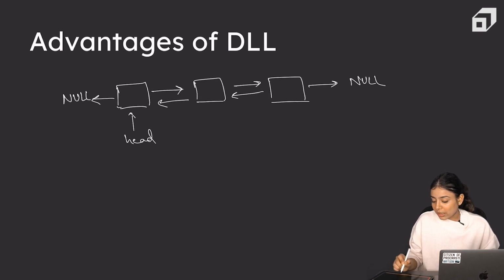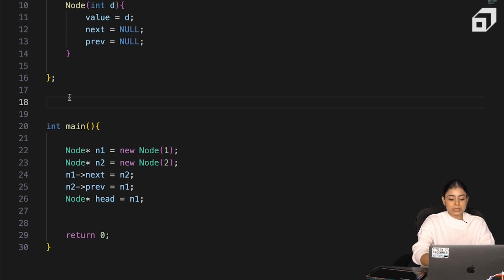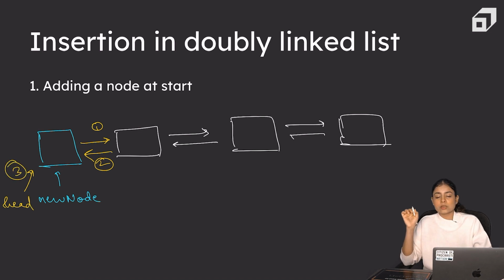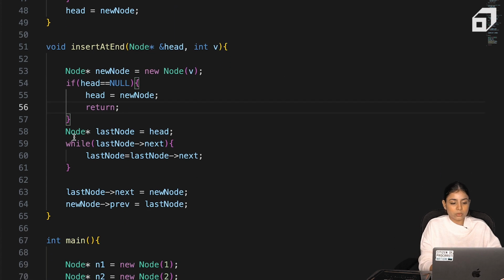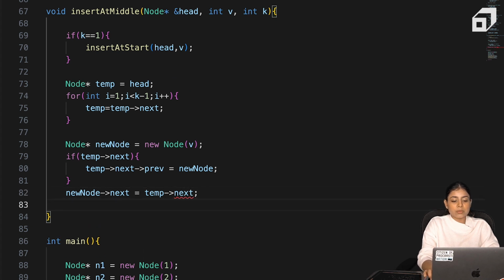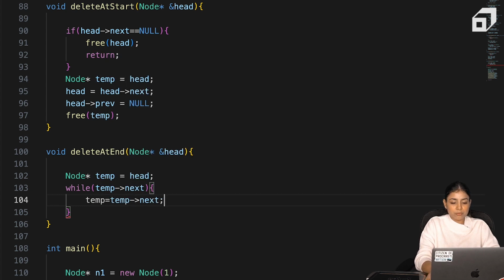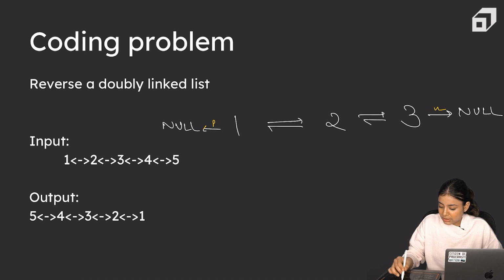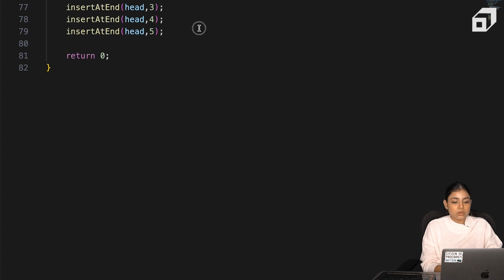Linked List Tutorial in C++- Module 4 | Doubly Linked List in C++ Tutorial | Data Structures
This is the Module 4 of Linked List Complete Tutorial by Urvi Goel (Software Engineer, Microsoft) where she will take you through the concept of Doubly Linked list in C++.

Topics-

A linked list is a linear data structure where elements are stored in nodes, each containing a reference (link) to the next node in the sequence, forming a chain-like structure.

What is Singular Linked List?
It is a type of linked list where each node points to the next node in a unidirectional manner, traversing the list in one direction only, from the head to the tail.

What is Circular Linked List?
Similar to a singular linked list, but in a circular linked list, the last node's pointer points back to the first node, creating a circular structure with no null or empty elements.

This type of linked list contains nodes with two pointers, one pointing to the next node and the other pointing to the previous node, enabling traversal in both forward and backward directions.

### In this video, you'll learn:

✔ Advantages of Doubly Linked List
✔ Disadvantage of Doubly Linked List
✔ Node Definition
✔ Traversal
✔ Code for Forward and Backward Traversal
✔ Insertion in Doubly Linked List
✔ Deletion in Doubly Linked List
✔ Coding Problems related to Doubly Linked List

⏱ Chapters:

00:00:00 Introduction
00:00:58 Advantages of Doubly Linked List
00:03:25 Disadvantage of Doubly Linked List
00:04:15 Node Definition
00:06:50 Traversal
00:07:10 Code for Forward and Backward Traversal
00:19:25 Insertion in Doubly Linked List
00:35:00 Deletion in Doubly Linked List
00:47:22 Coding Problems related to Doubly Linked List

### About Scaler